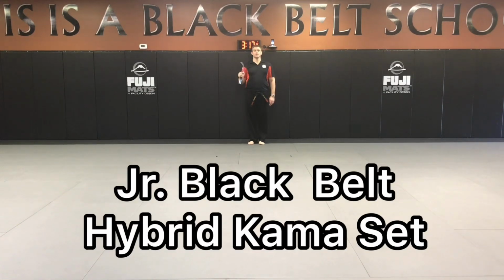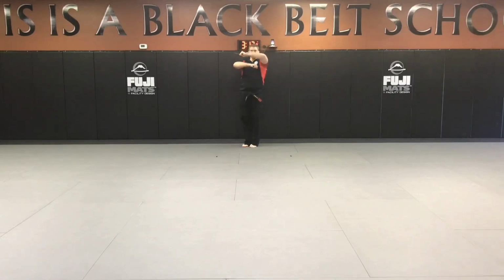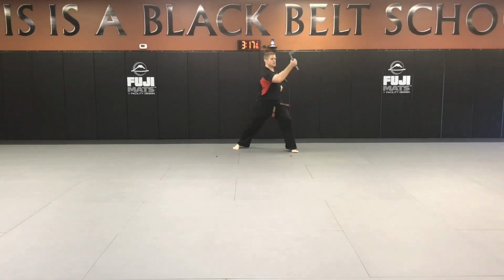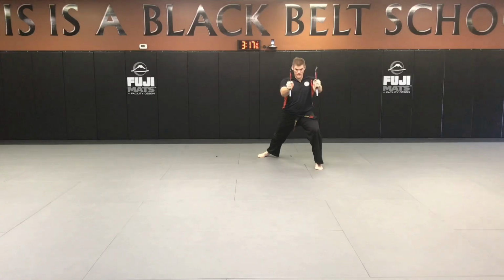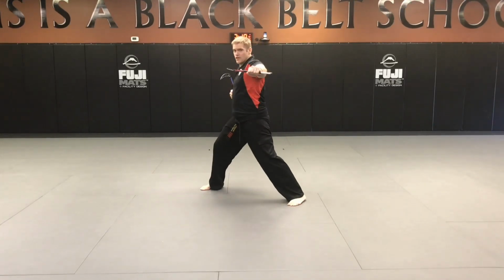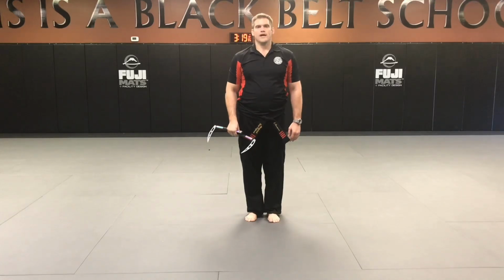Jr. Black Belt Hybrid Kama Set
An advanced Kama form for our Jr. Black Belts at Hendersonville Martial Arts.